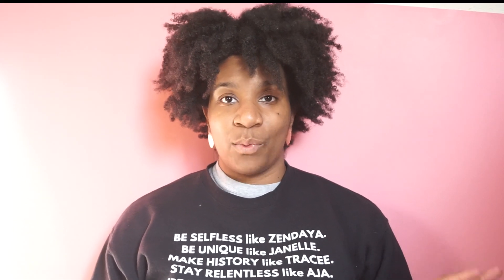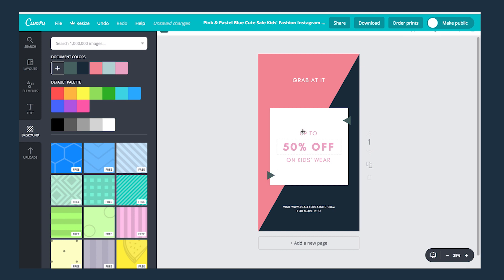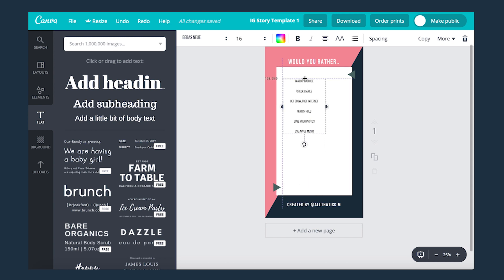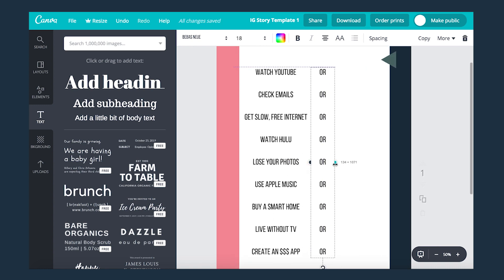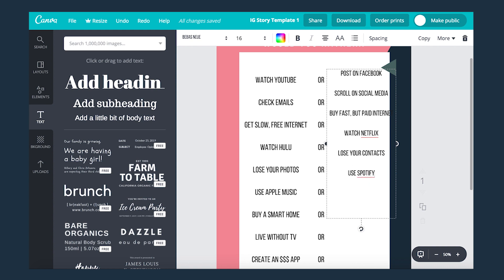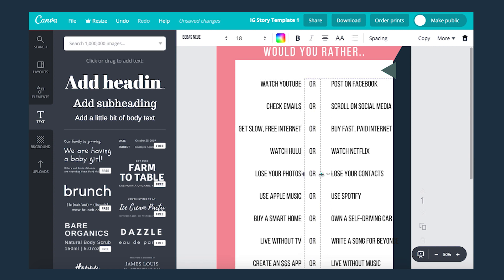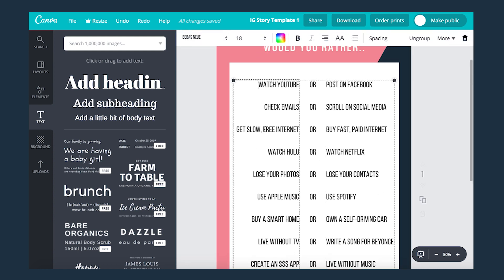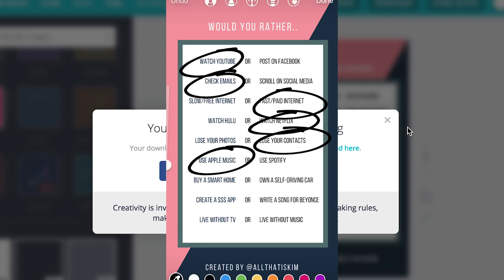How to Create Instagram Story Templates Using Canva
In this video, I will show you to create the very popular Instagram Story Templates.  After watching everyone enjoy completing these "this or that" / "Q&A" Instagram Story Templates by Angela from @thesundaychapter, I wanted to create one for my own personal brand using Canva.  Watch to learn how you can make your own as well!

What templates do you want me to create next?

Get to Know Me on Social!

Apps Mentioned in This Video:

Canva